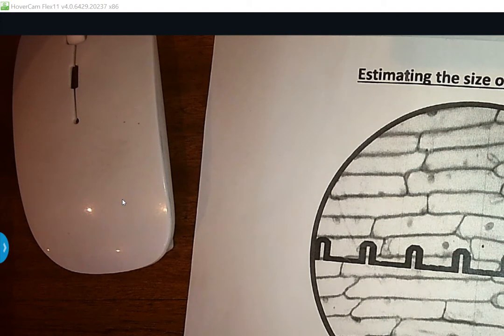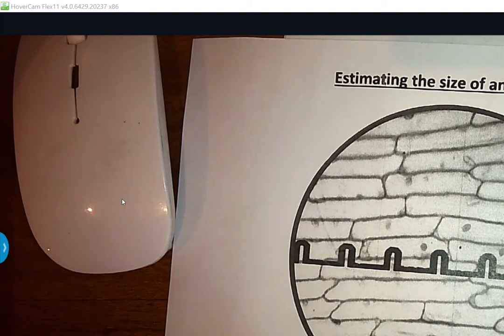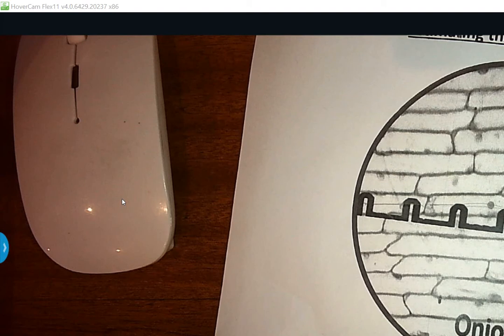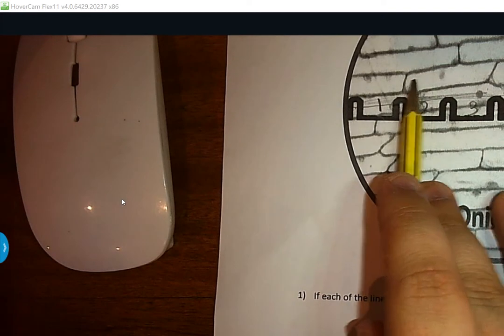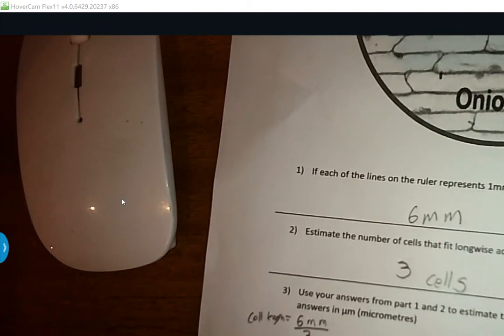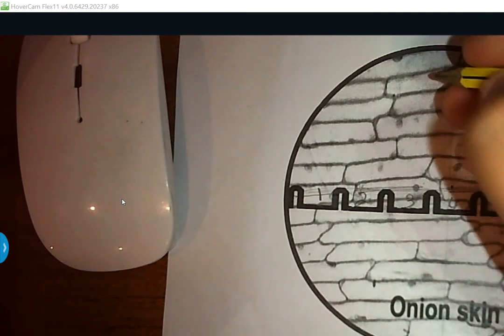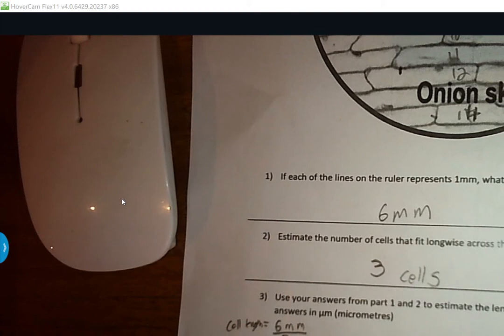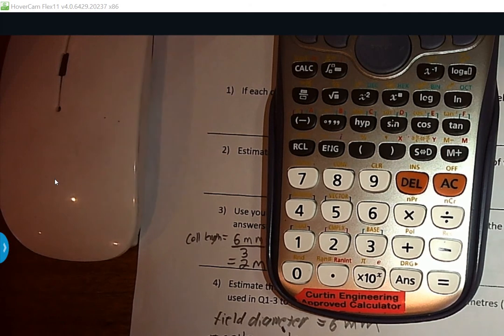Estimating the size of a cell